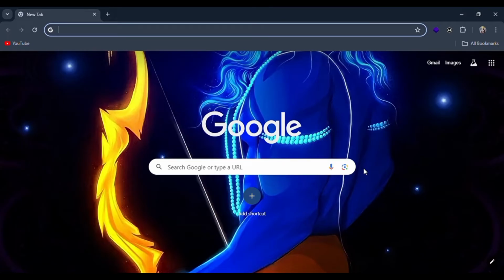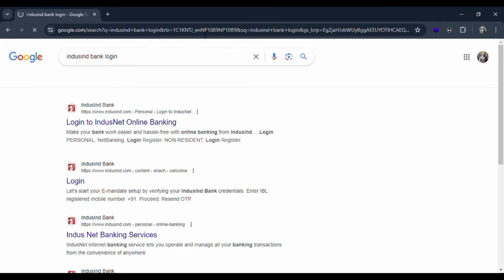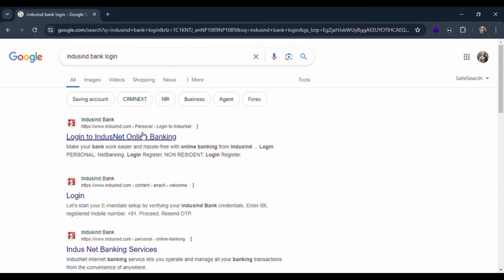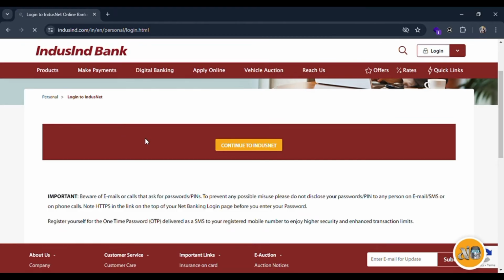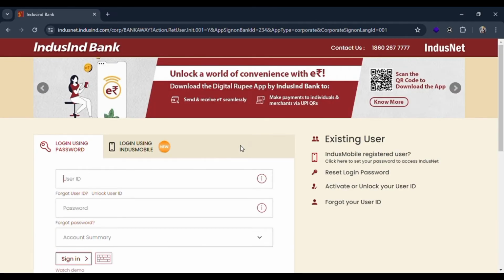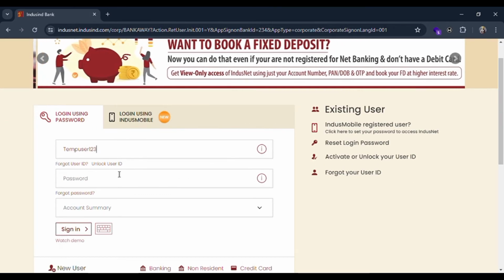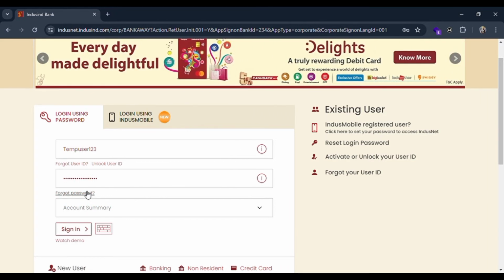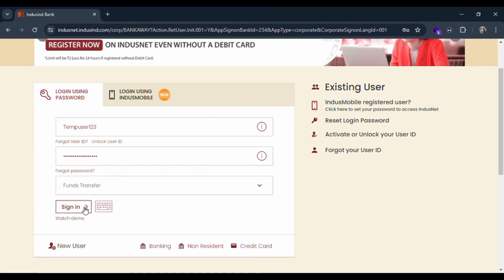How to Login to IndusInd Bank Account (2024) | Sign In to IndusInd Bank Account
This video guide will help you log into your IndusInd Bank account quickly and securely. We’ll take you through each instruction, starting from navigating to the IndusInd Bank login page and entering your user ID and password correctly. By the end of this tutorial, you’ll be equipped to access your IndusInd Bank account confidently and manage your online banking efficiently.